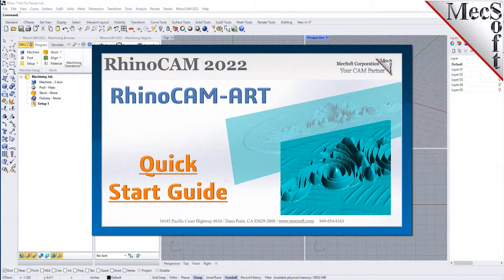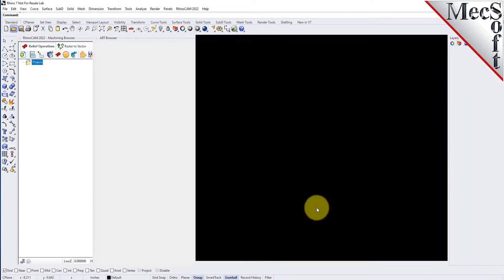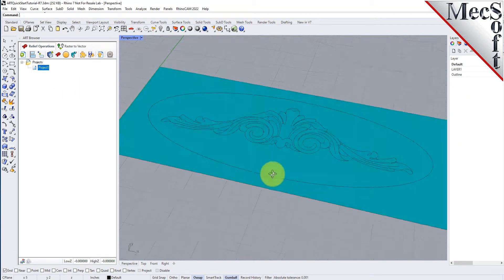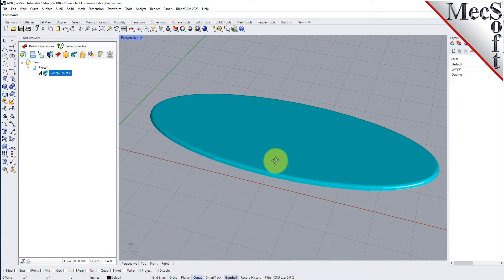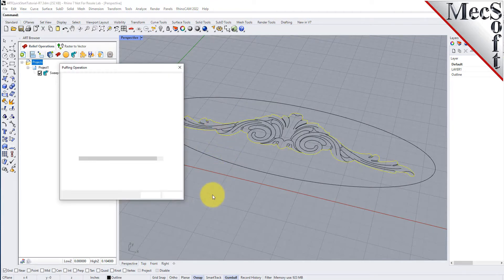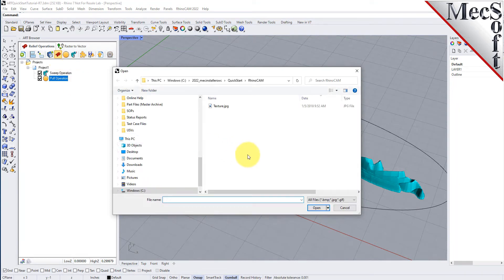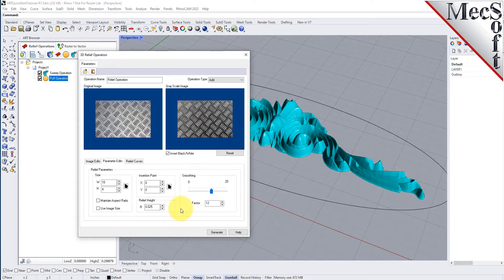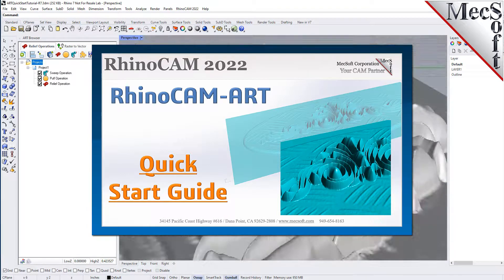RhinoCAM-ART Module 2022 Quick Start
Watch this video to get a quick start using the ART module (RhinoART) that is included in RhinoCAM 2022!  Learn how to convert pixel image file into 3-dimensional mesh objects that can be machined! (Get more resources